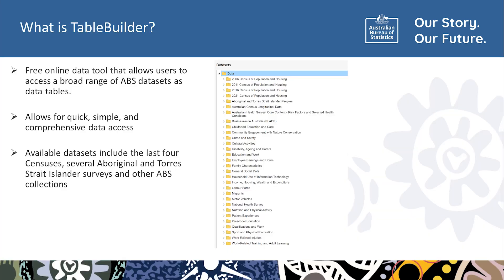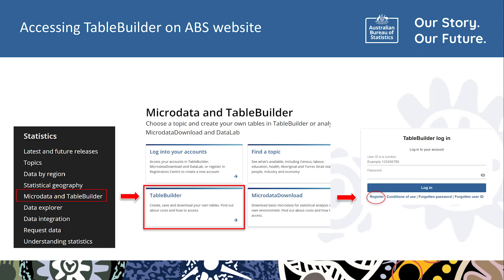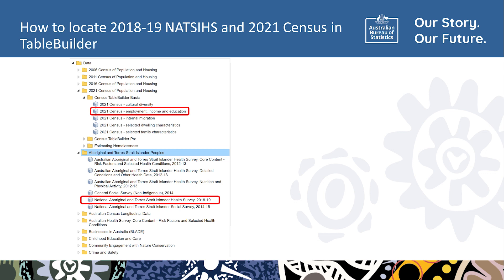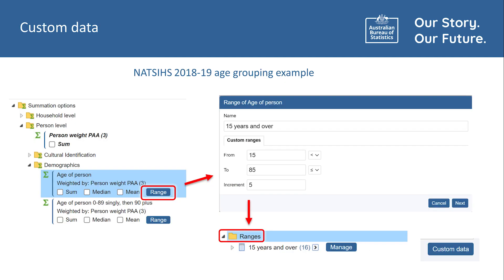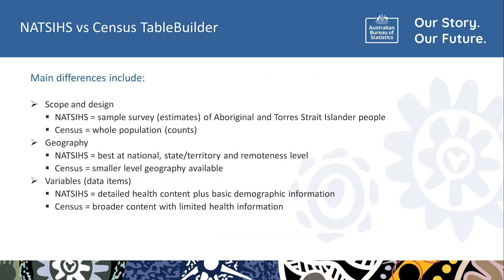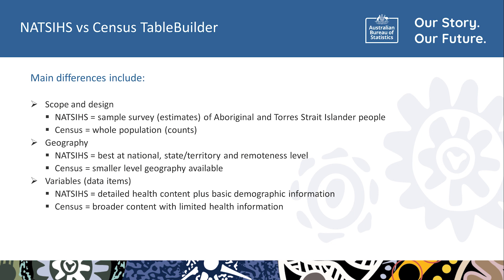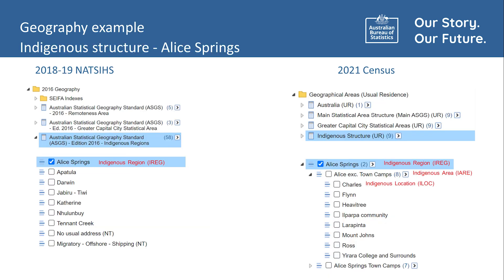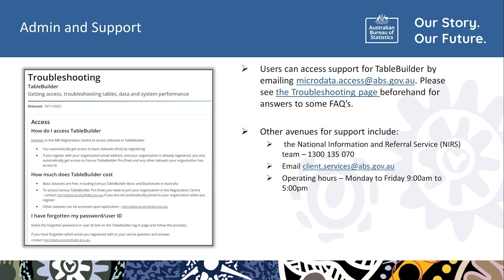TableBuilder Introduction presentation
An introduction to TableBuilder and the statistics available through Census and NATSIHS.